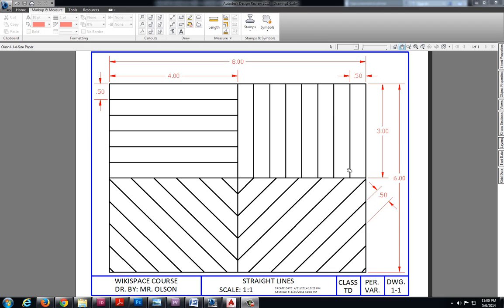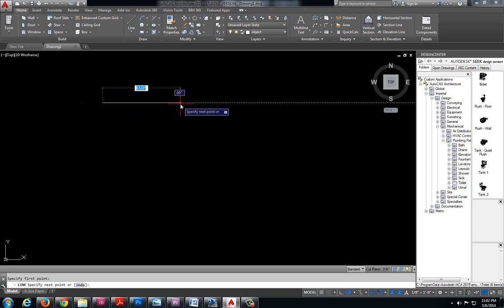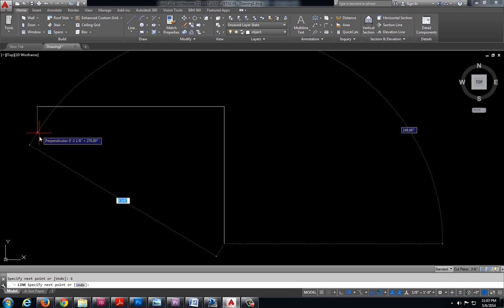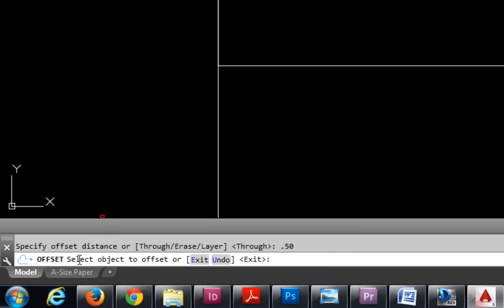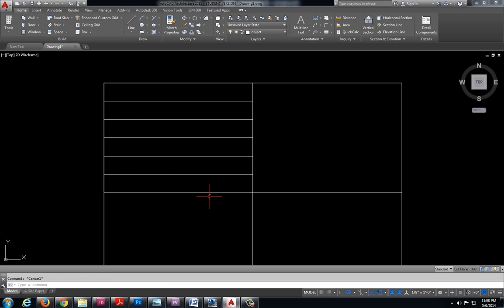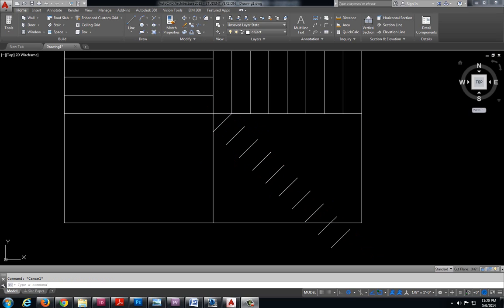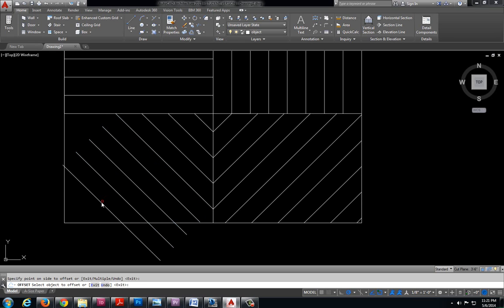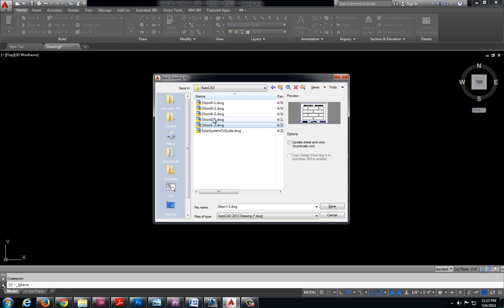Solution to Drawing 1-1, Straight Lines